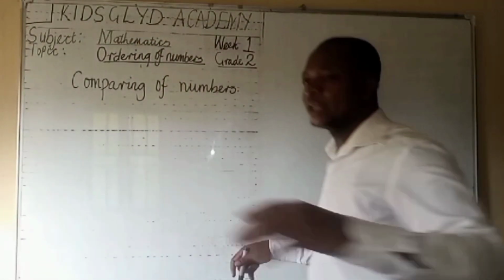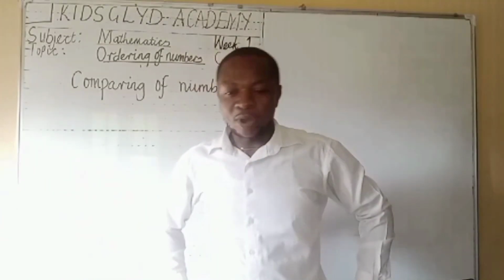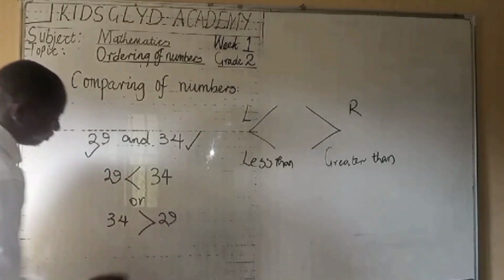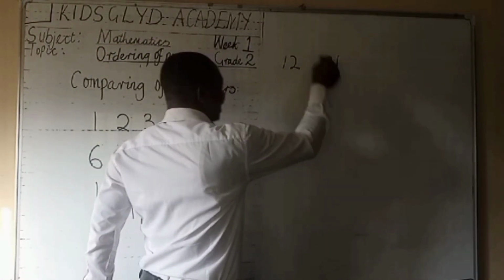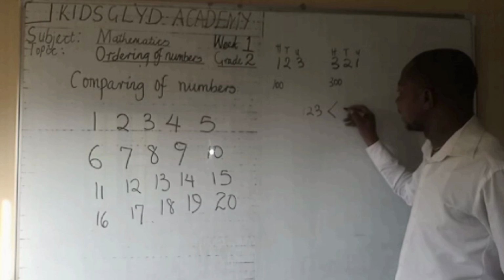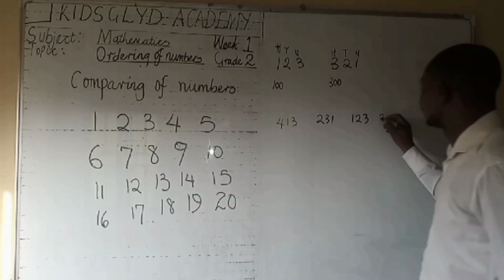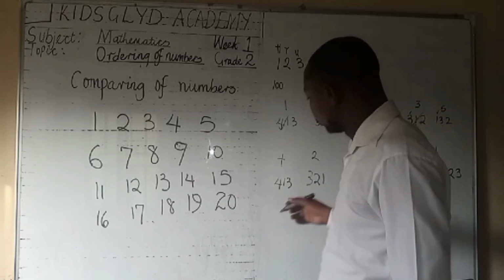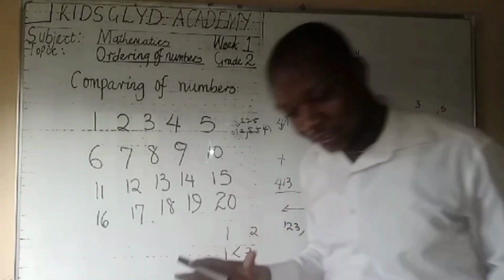Week 1: Mathematics (G.2)